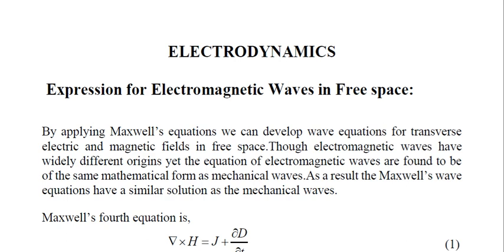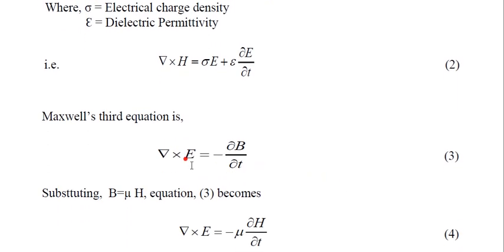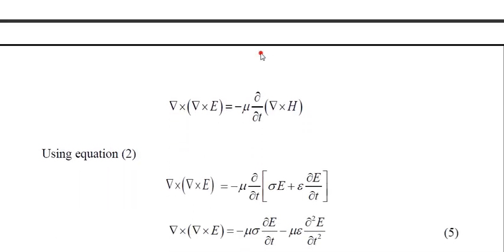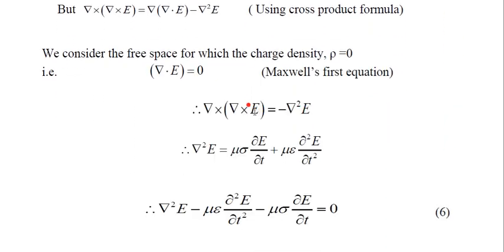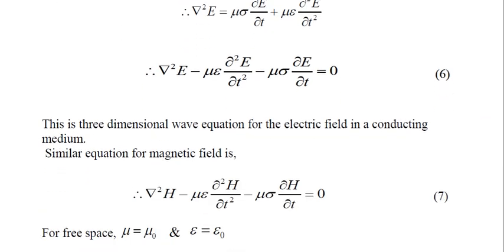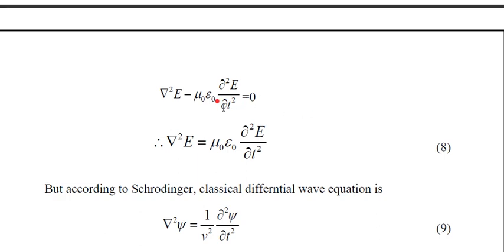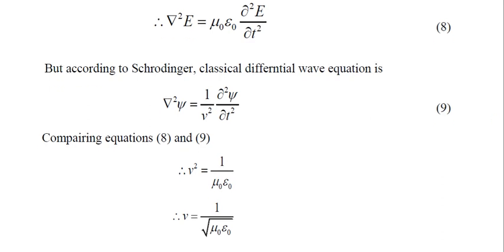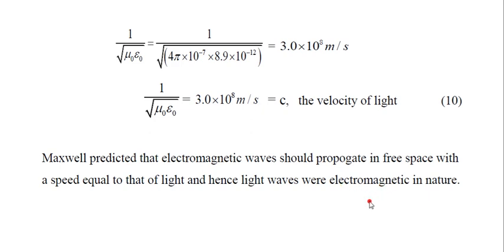Expression for Electromagnetic waves in free space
In this video with the help of Maxwell's equations it is proved that light waves are electromagnetic waves.